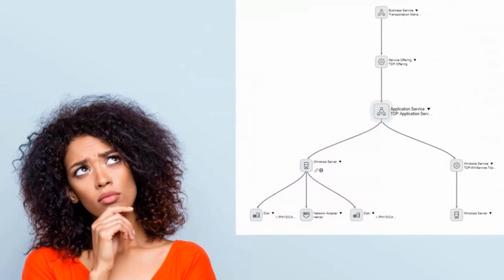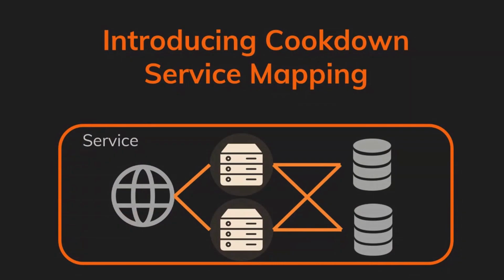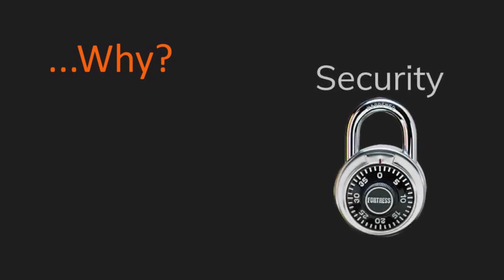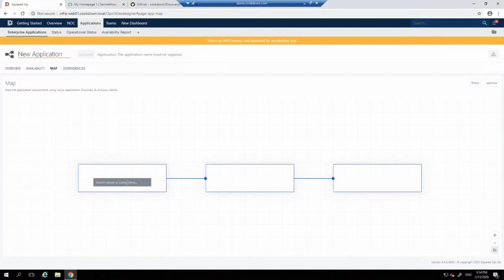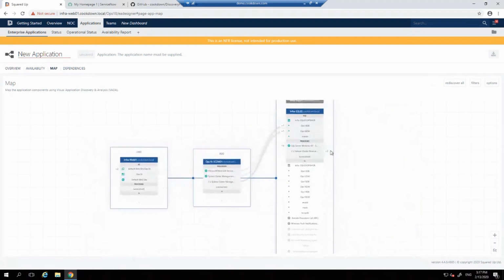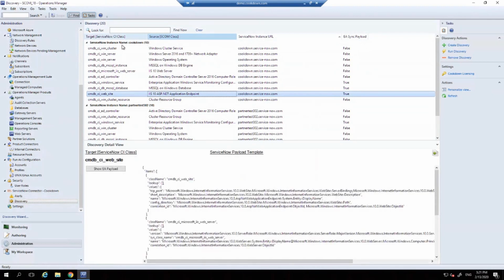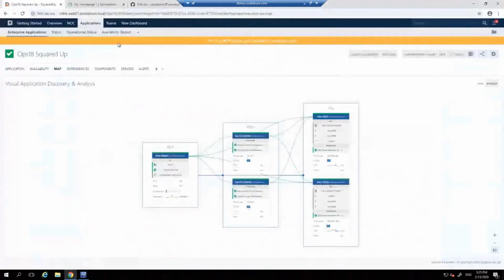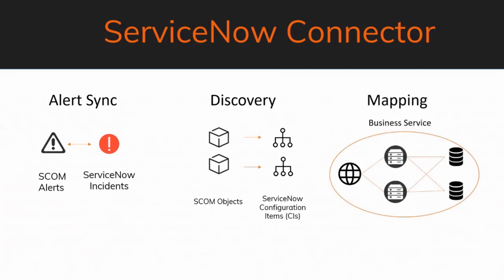Cookdown Service Mapping Webinar 13 Feb 2020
Map ServiceNow Services using your existing SCOM agents and SquaredUp's VADA and EA capabilities